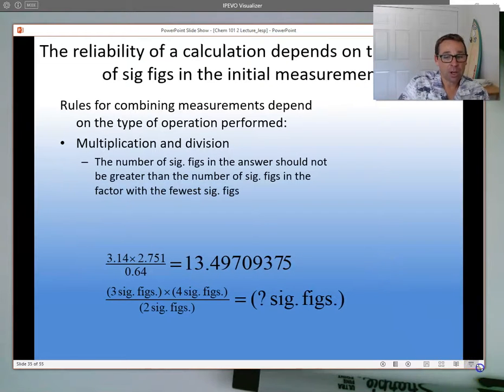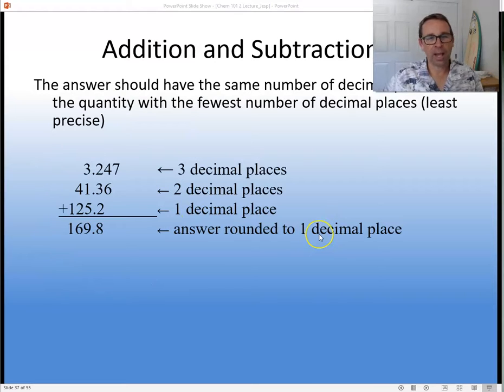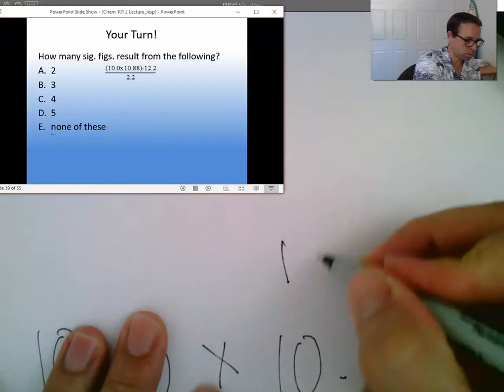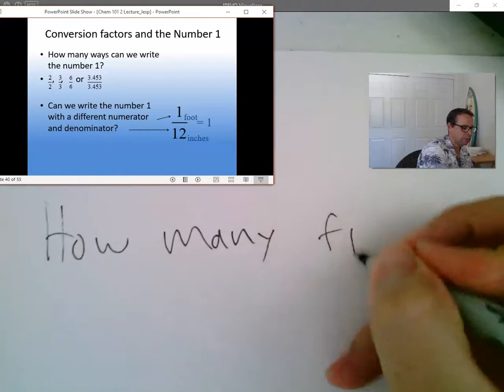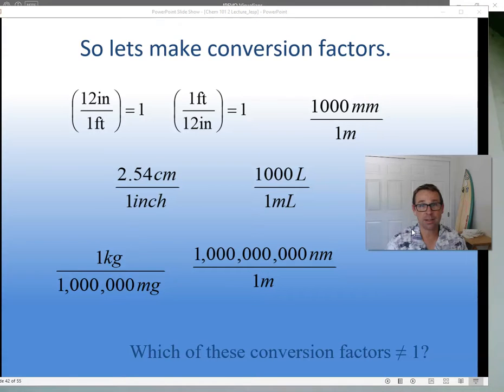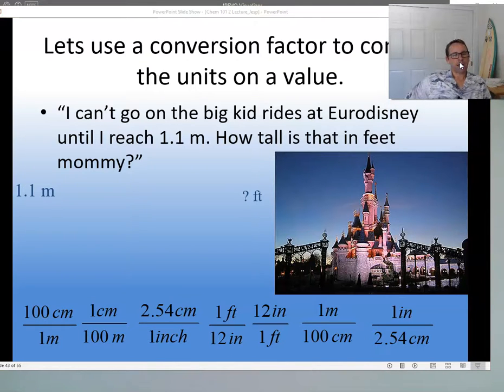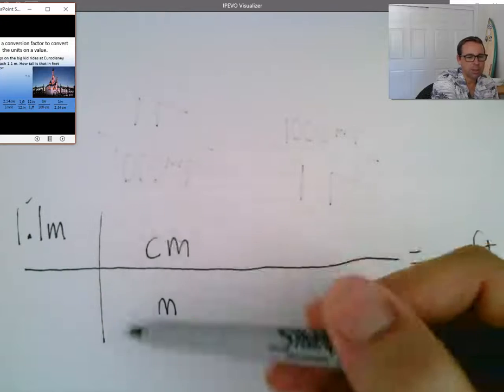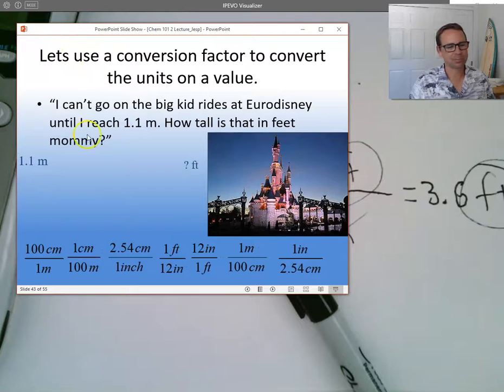Math with Significant Figures Conversion Factors and Dimensional Analysis